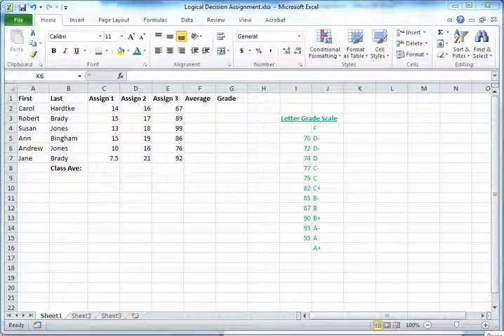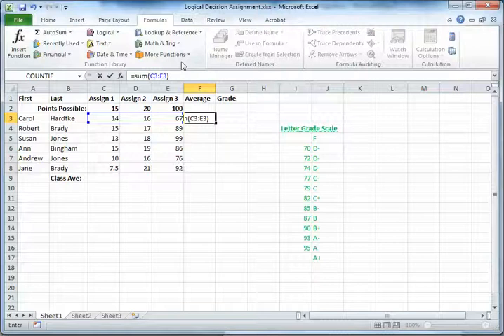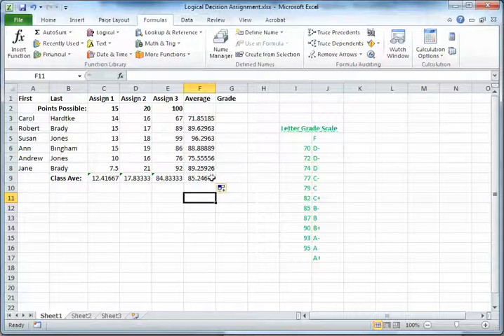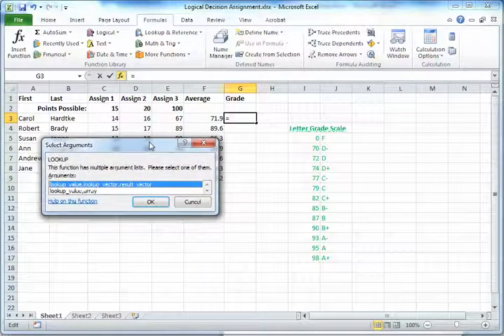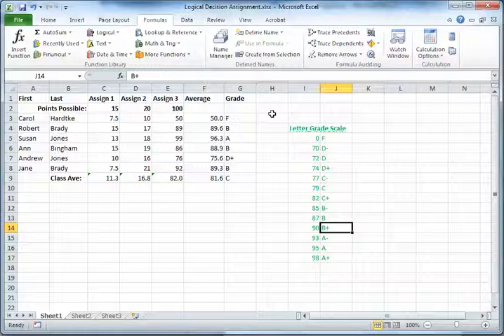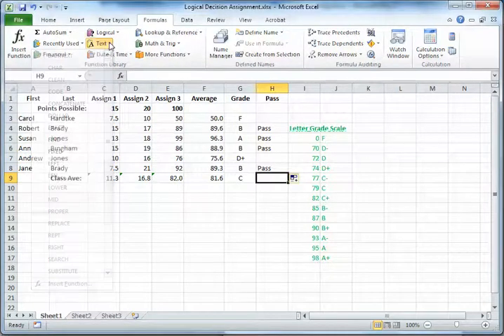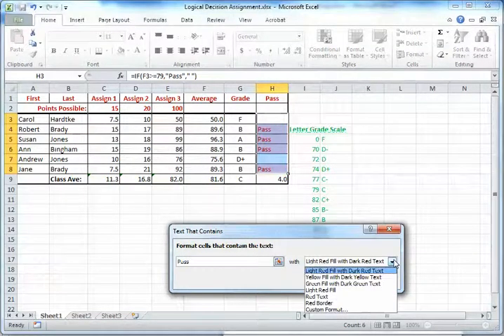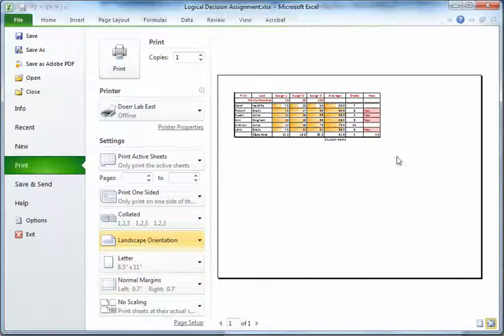Logical Decisions in Excel